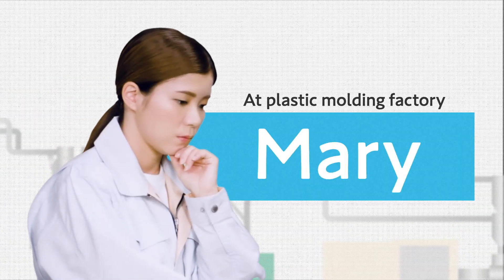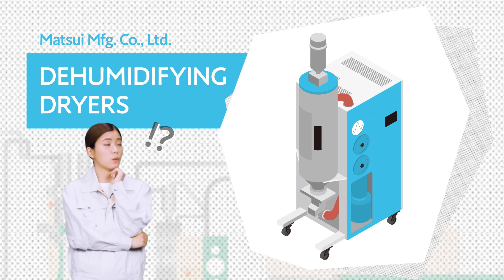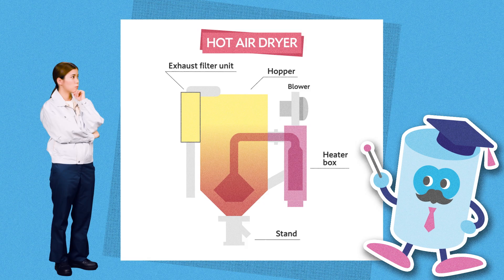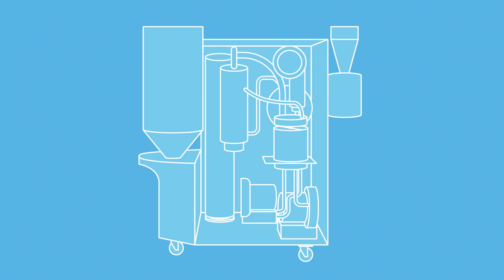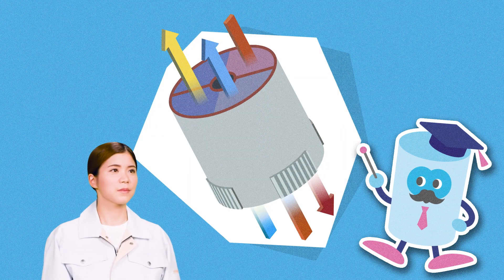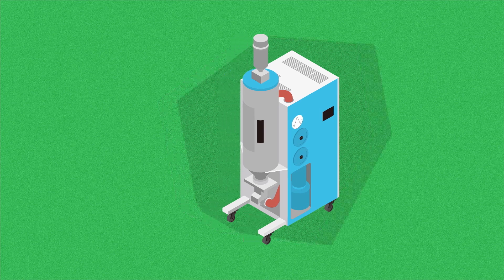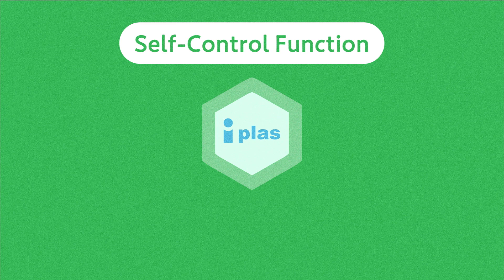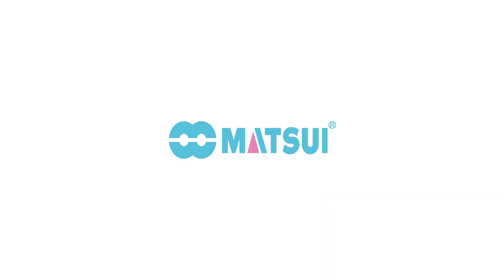The World of Dehumidifying Dryers for Plastic Molding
Mary is having trouble with the inconsistent molding quality of connectors, and Jushiro shows up to solve her problem with Matsui dehumidifying dryer. If you are struggling with molding defects, it may be due to resin drying.

MATSUI MFG.CO.,LTD.